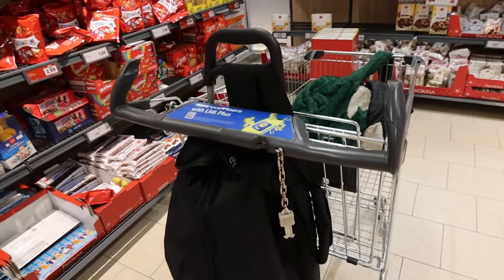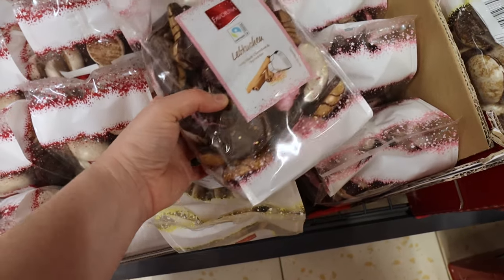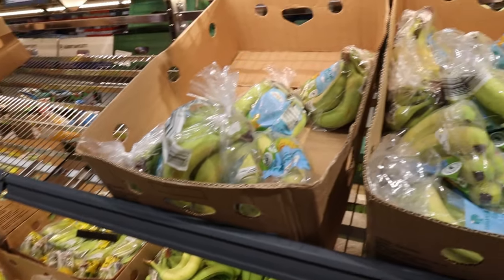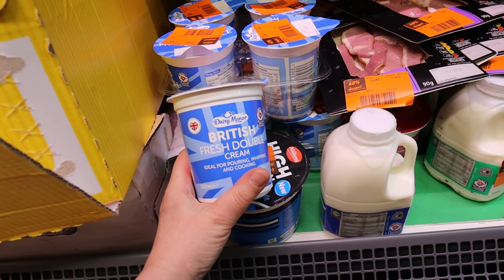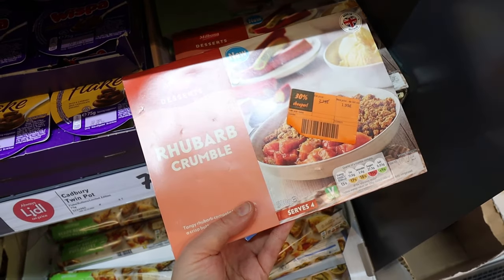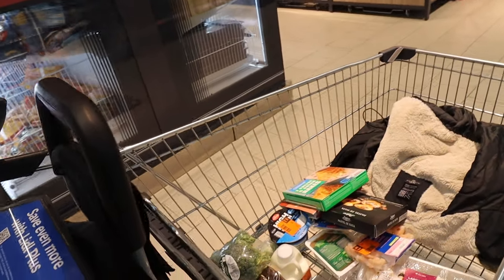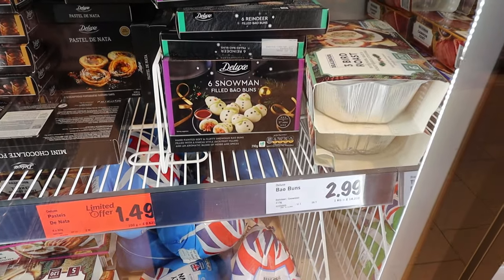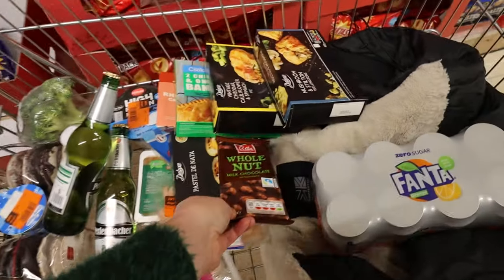LIDL REDUCED-TO-CLEAR FOOD HUNTING & starting to buy some CHRISTMAS FOOD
I'm in LIDL in today's food shopping vlog. It is time I started buying some Christmas food! I am so behind with all that. I seem to have come at the right time again as it's reduced-to-clear heaven yet again on loads of food items that I love :)

*Please note I do not do shoutouts/mentions/channel recommendations on request.

My shopping trolley

Filmed on:
GoPro Hero 9 Black (in the shop)
Canon 90D (in the house)